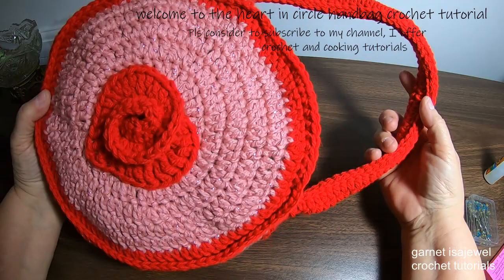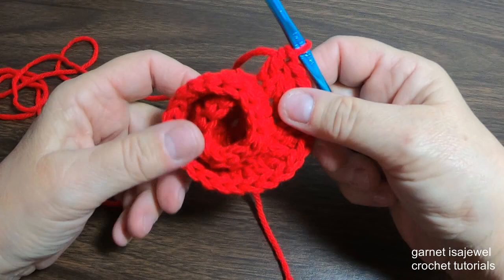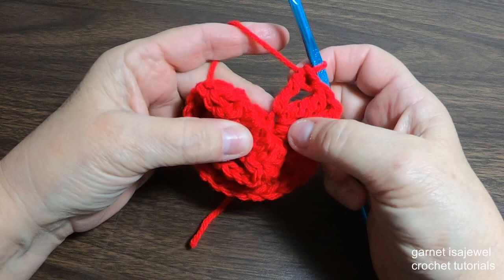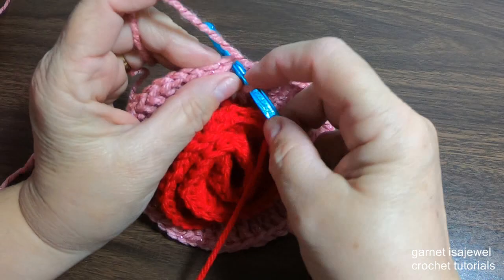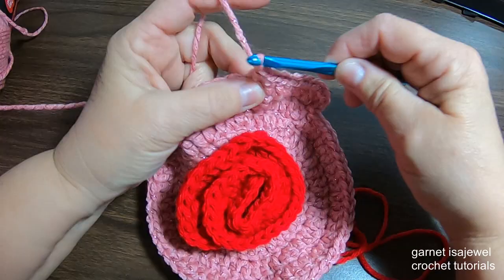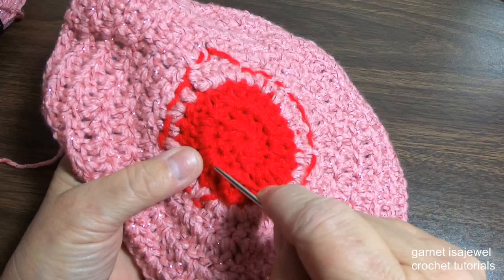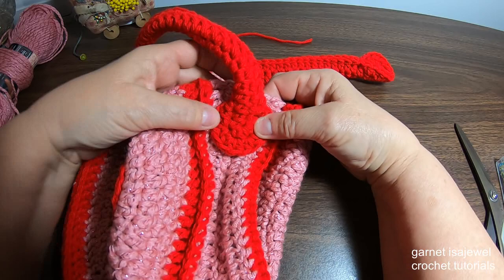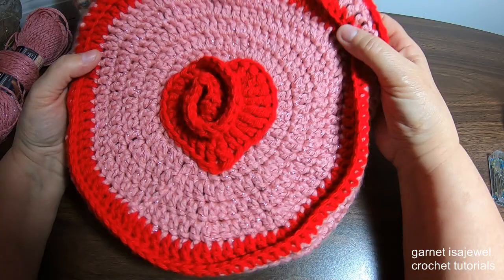Heart in Circle Crochet Handbag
Cute and Easy to crochet, this step by step tutorial will make a perfect gift for a friend or yourself. Beginner friendly, Big enough-(approx. 10 inch circle) to hold many items, and the yarn and hook is all you need.
Hook size 5.00mm/H